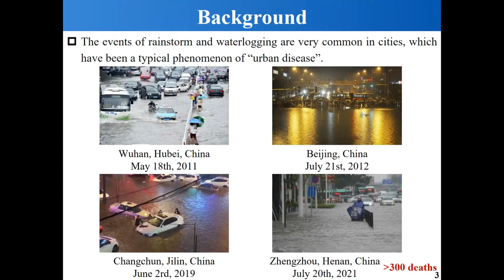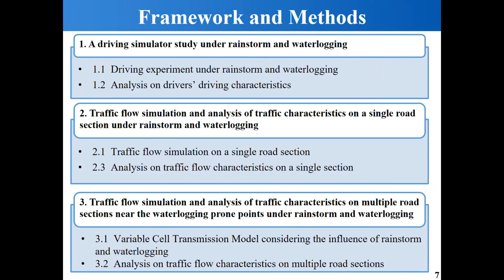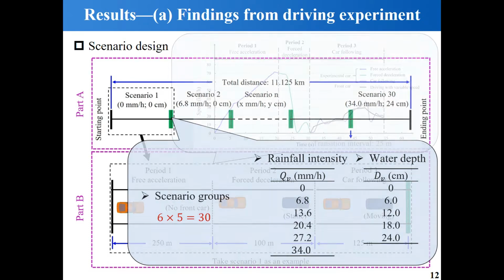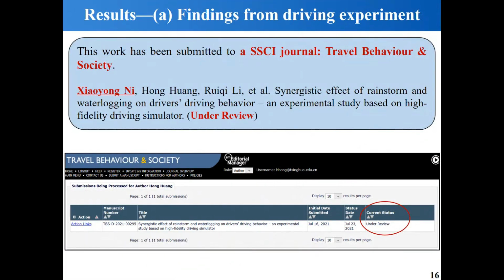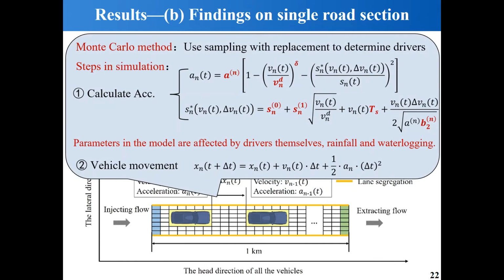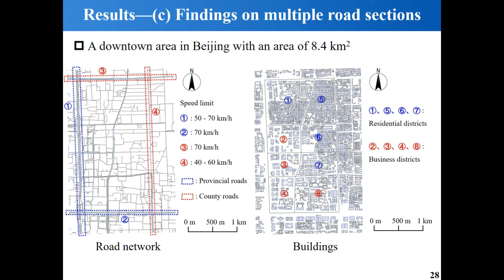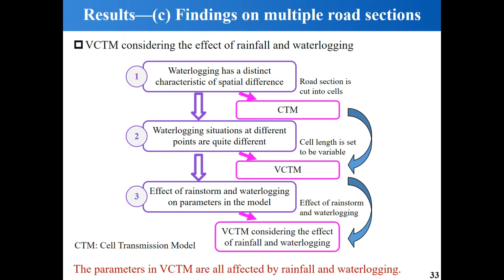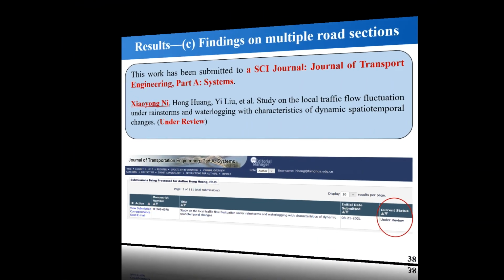【9th審査員特別賞】清華大学（中国）Cloud Programming World Cup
Cloud Programming World Cup 第9回 学生クラウドプログラミングワールドカップ 審査員特別賞 Best Optimization Award
「Study on the characteristic laws of urban road traffic flow under rainstorm and waterlogging」
チーム名：SMTH_2021　　所属 ： 清華大学（中国）
典型的な悪天候の一種である豪雨は、都市交通システムの混雑や生産性の低下をもたらし、都市にとって深刻な問題となっています。今日では、降雨と雨による湛水の組み合わせが都市の道路交通に及ぼす影響については、ほとんど注目されていません。本研究では、降雨と湛水が都市の道路区間の交通流に及ぼす影響を、走行実験やシミュレーションなどの手法を組み合わせて、徹底的かつ定量的に検討することを目的としています。本研究で得られた結果は、降雨と湛水が交通流に与える影響をより深く理解するのに役立ちます。

Cloud Programming World Cup 学生クラウドプログラミングワールドカップ